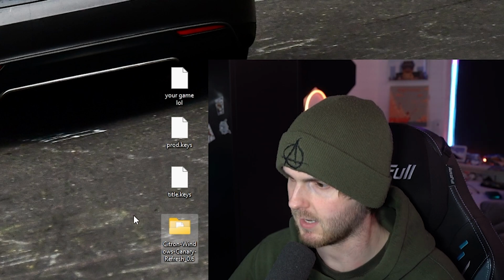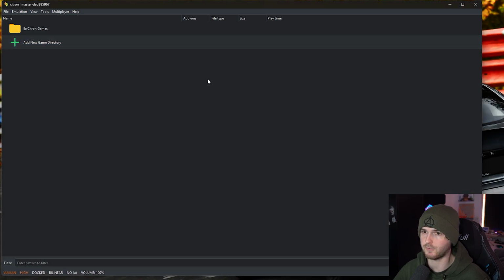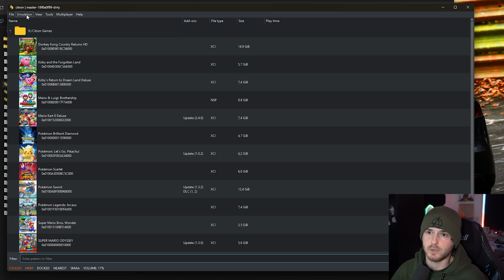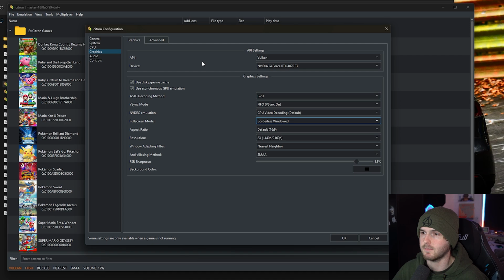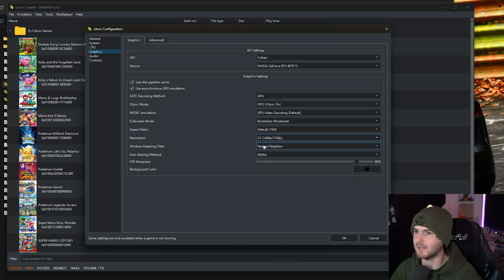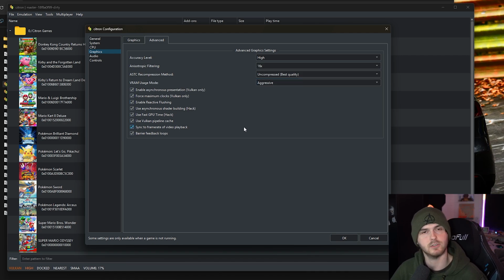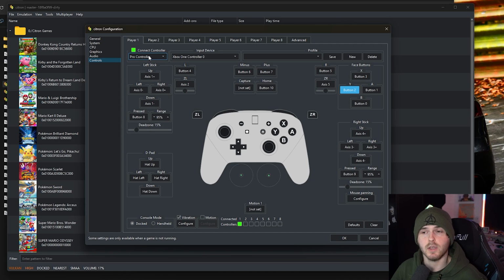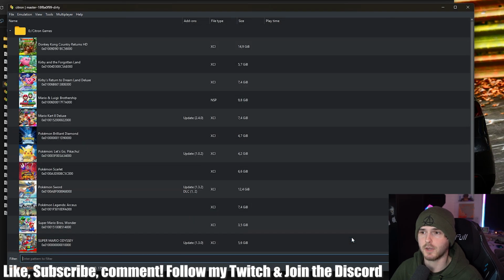[2026] PLAY SWITCH GAMES ON PC!! | Citron Emulator Setup Guide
FAQ:
How to unzip? With windows, winrar or 7zip.
Right click the zip file and press extract here.
I added the keys, but my games don't show up!!?
close & reopen citron!

Specs:
CPU: AMD Ryzen 9 7900X 12 Core 24 Thread
GPU: Geforce RTX 4070 Ti
RAM: 64 GB 5000mhz Kingston Fury DDR5
M.2 SSD: Samsung 970 evo 500gb (and a 1TB m.2 as a boot drive)
SSD: Samsung qvo 1TB
HDD: 1TB 7200RPM
CASE: BeQuiet! Shadow Base 800FX
PSU: BeQuiet! Straight Power 12 (1000W, 80+ Platinum)

Big thanks to my patrons:
David Bandemer
Decordova Brown